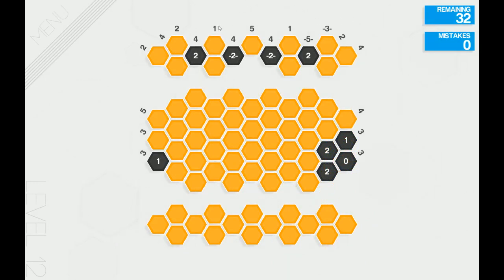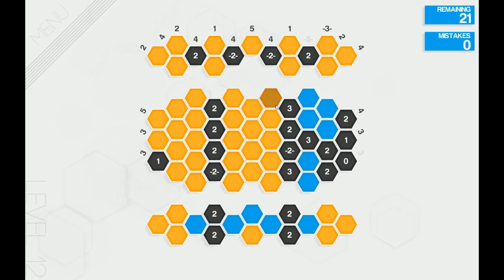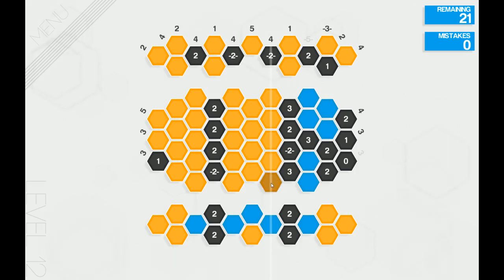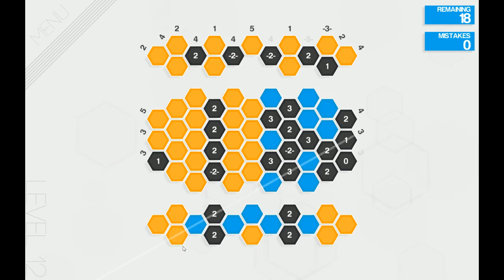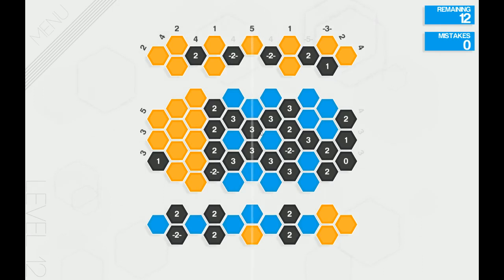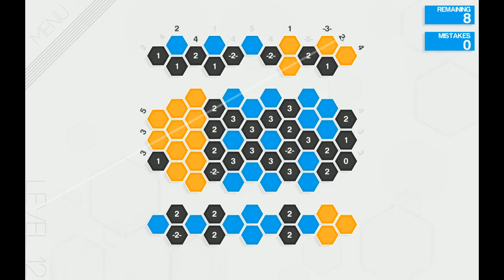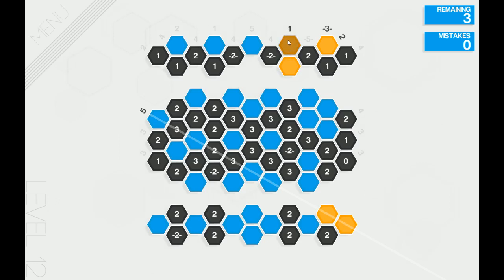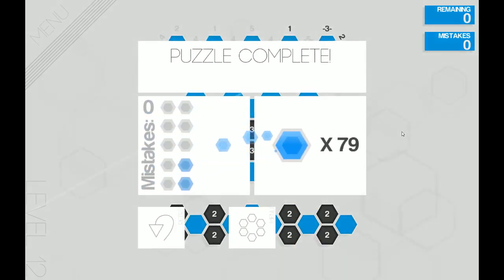Hexcells Plus Walkthrough | World 2 | 2-6 Puzzle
In this walkthrough of Hexcells Plus we find out how to get a perfect on puzzle 2-6.